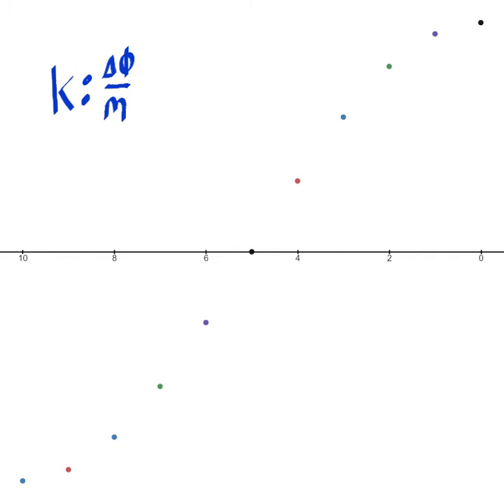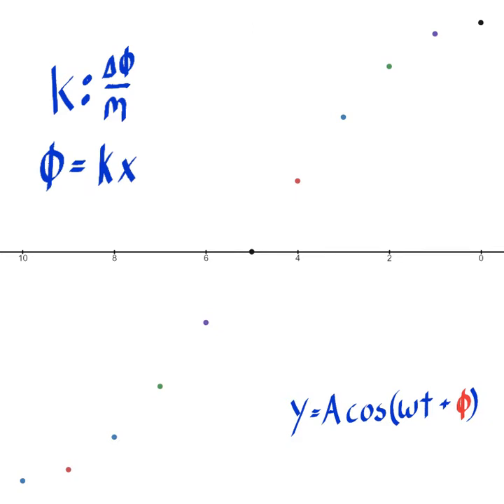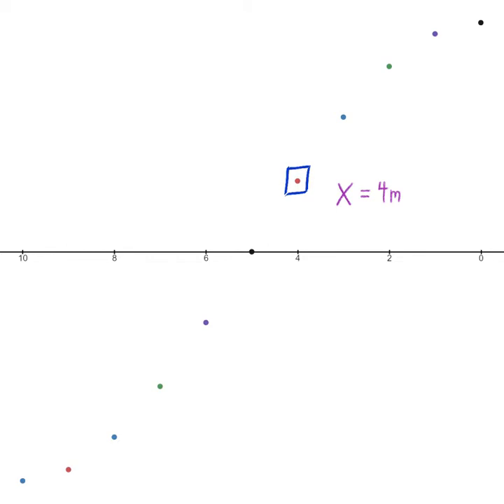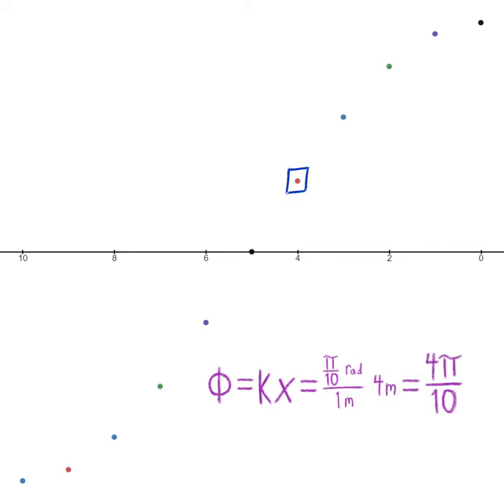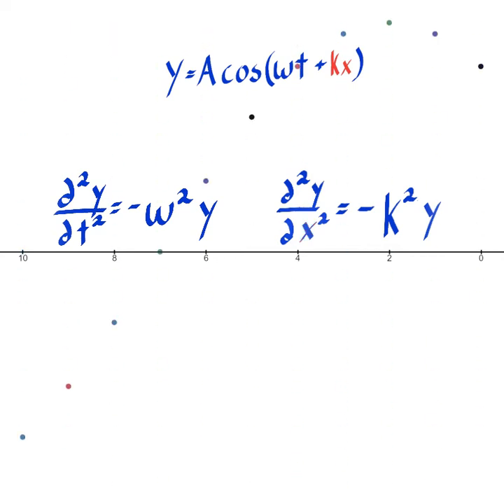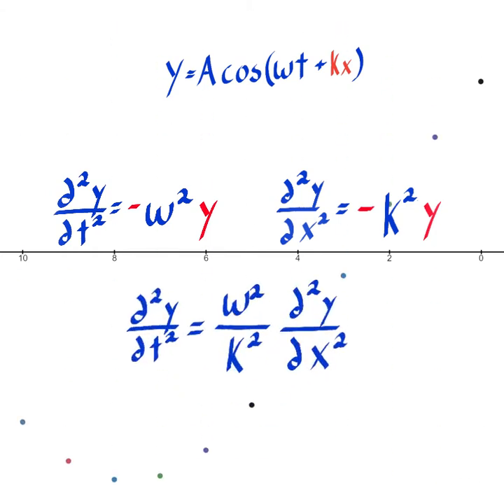WDYHT- Wave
intro to simple harmonic oscillations and waves